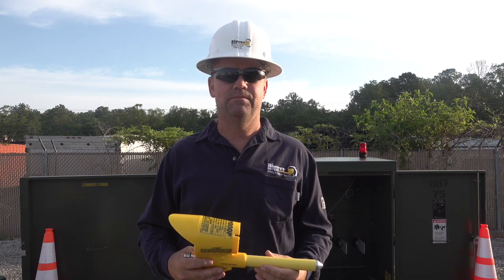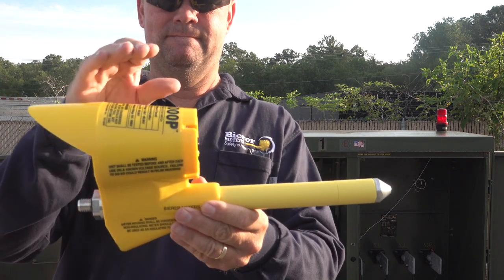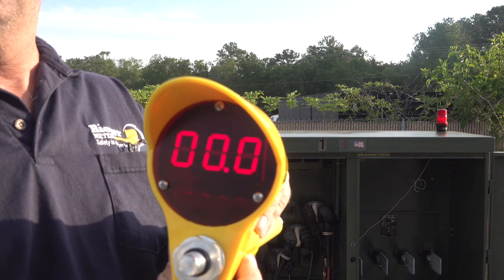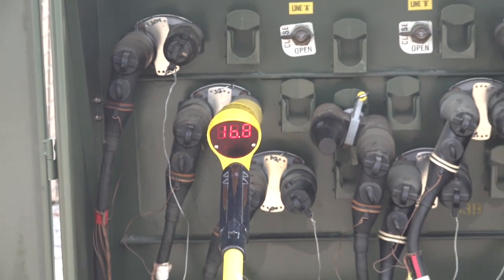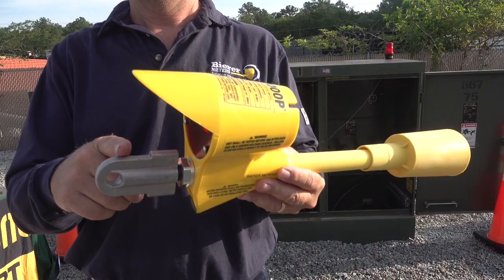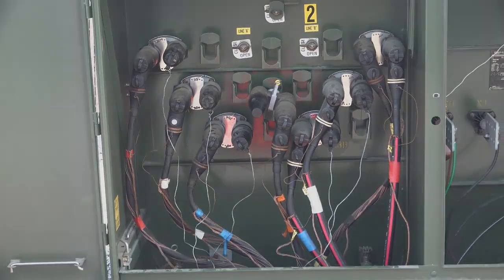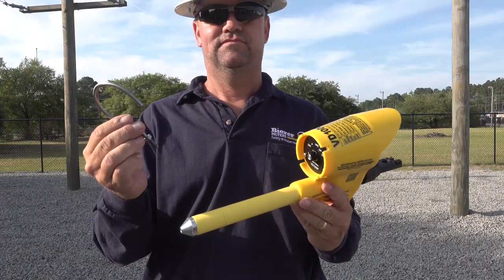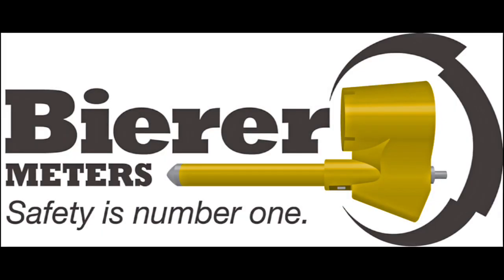VD1000P DIGITAL WIRELESS VOLTMETER WITH OPTIONAL PROXIMITY FUNCTION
Joe Bierer Executive VP with Bierer Meters, demonstrates the Bierer Meters VD1000P Wireless Digital VoltMeter with Optional Proximity Function.

VD1000P - Digital Wireless Voltage Detector 0-99.9 kV URD, 0-99.9 kV OH, 0-999kV OHT w Proximity Function.

The VD1000P Digital Voltage Detector has the same great features as the
VD1000, but has a P position added to test for Relative Proximity Voltage
Detection. Closer to the Voltage Source and Higher the Voltage yields a
higher reading.
• Large LED Display with Sunshield
• Bright LED Segment and Battery Test
• Standard 9 Volt Battery
• Water Resistant and Strong Construction Designed to Withstand Wear
• 0-99.9 kV URD, 0-99.9 kV OH, 0-999 kV OHT, 0-99.9 Prox
• Rated for Indoor and Outdoor Use
• Most Versatile and Accurate Unit in the Utility Industry
• Shotgun & Hot Stick Compatible (Universal Grip All Accessory)
• Contained in a Highly Durable Padded Carrying Case
• One Year Warranty on Parts and Labor
•  Proximity Non-Contact Test Function

Bierer Meters Family Owned and Operated USA Made since 1987

BiererMeters.com

Bierer USA - Utility Support Assistance includes Professional Customer Service, Repairs and Calibration, Technical Support, On-Site Field Training, Tool and Work Methods Meetings, Webinar Training, Speaking at Safety Conferences, all day 4 session Lineworker Safety Tool Competence Workshop.

ElectricCultureOfSafety.com